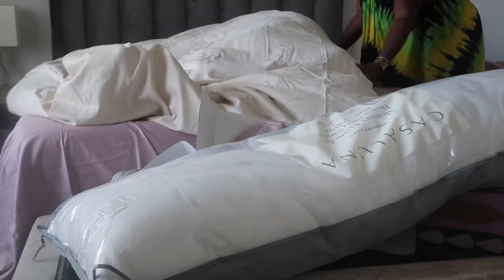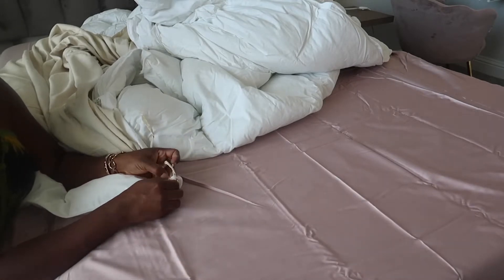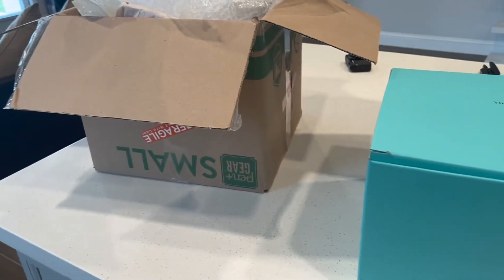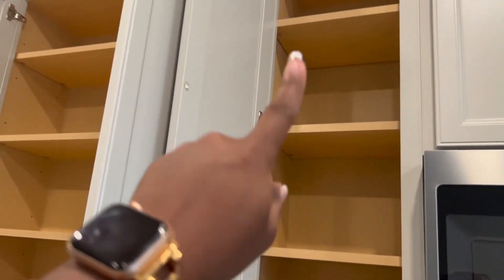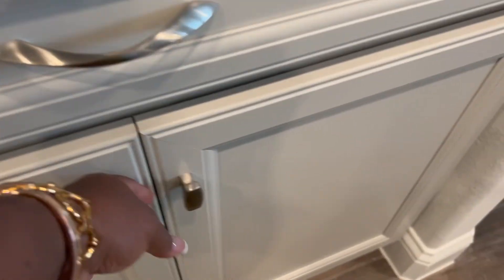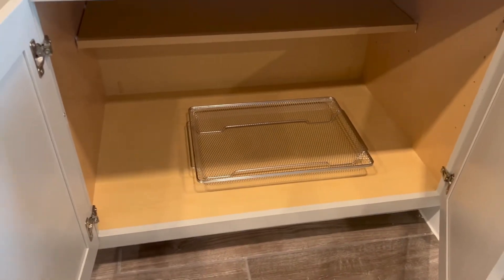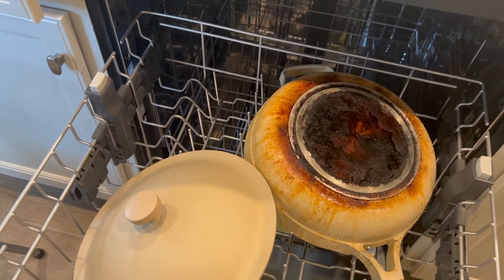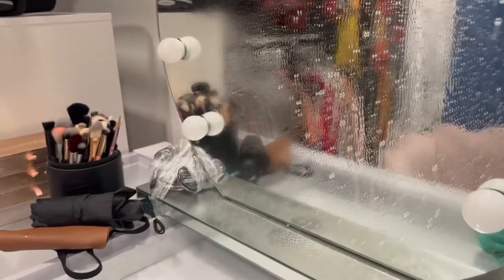Unpack With Me NEW HOUSE + Moving Tips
Back with a house update in the WE FINISHED BUILDING A NEW HOUSE in 2022! Series. Unpack With Me for the New House! Plus moving and unpacking tips.

-Brit